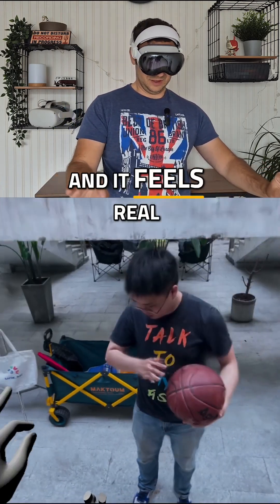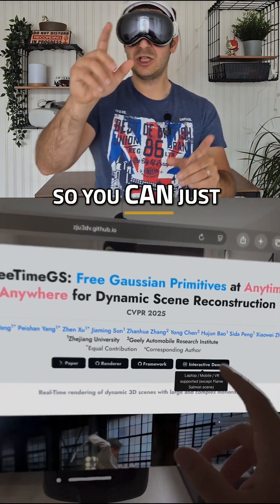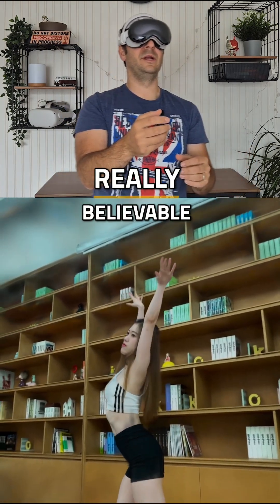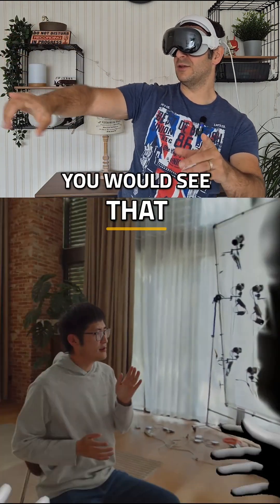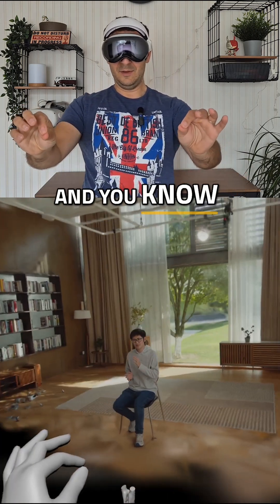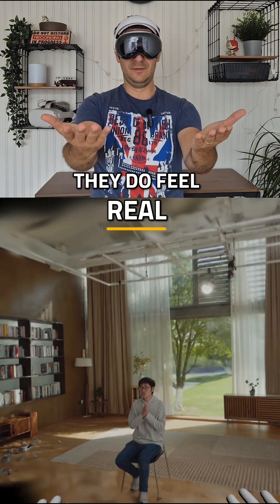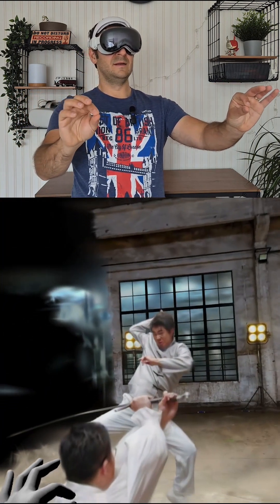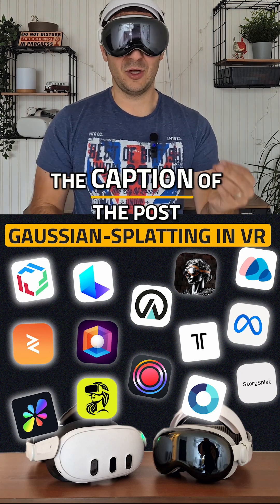Experience dynamic gaussiansplatting on visionpro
Let me explain to you what is happening here and how you can experience these animated gaussiansplatting in VR 👇

FreeTimeGS is a new way to create dynamic 3D animations using Gaussian Splatting. Unlike other methods that try to bend or stretch a fixed scene over time, FreeTimeGS lets each point (or "splat") move freely on its own.

Each splat has its own animation function, resulting in:
- Sharper results in fast-moving scenes
- Fewer unnecessary points
- Super fast rendering (450+ frames per second)

The team has implemented this visualisation using PlayCanvas and this also allows for exploring the scenes in VR on a Quest or VisionPro (recommended).
You can click on this link to pick one of the available scenes:

A while ago, I also interviewed the CEO of Gracia AI to discuss some of the challenges around capturing and streaming dynamic splats in VR. Here is the interview: